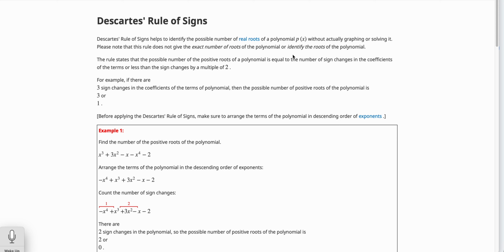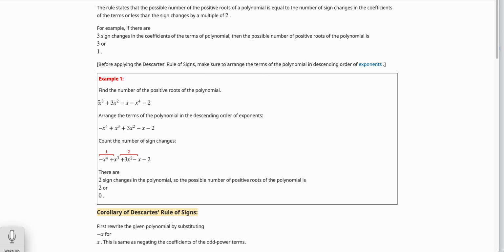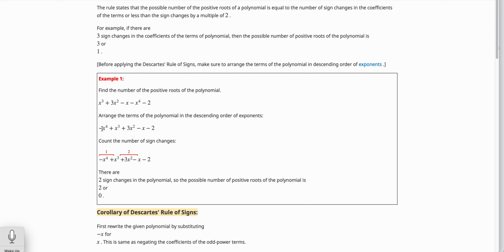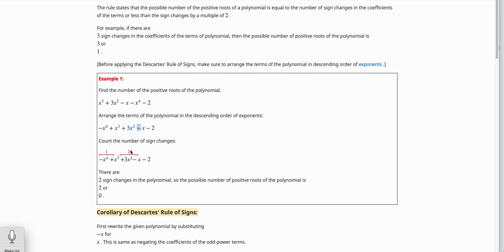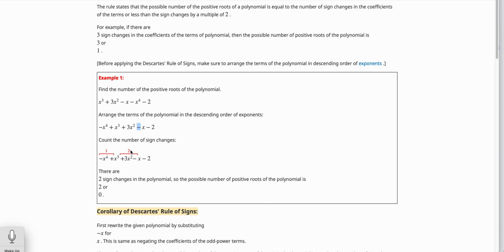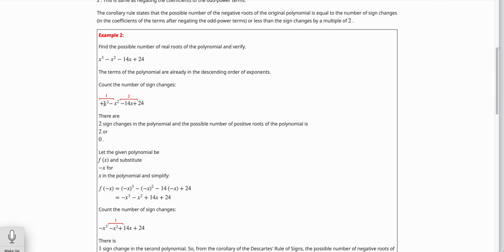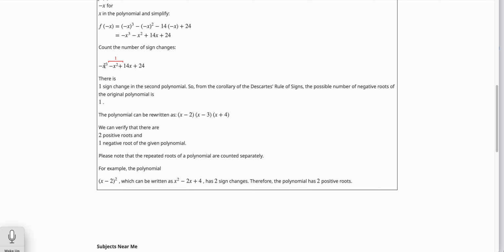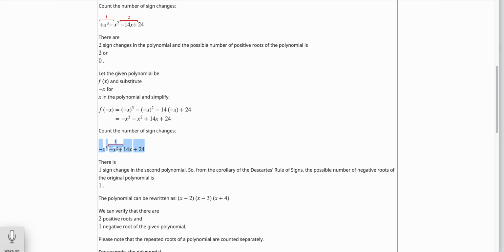Positive Sign Changes